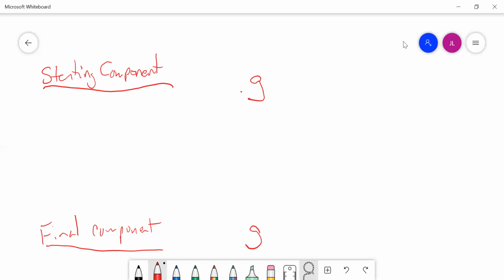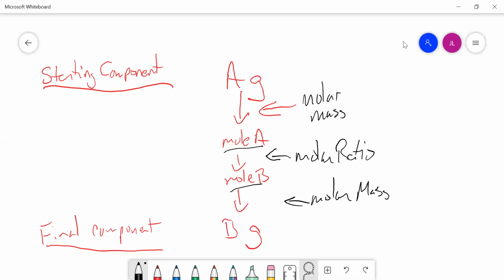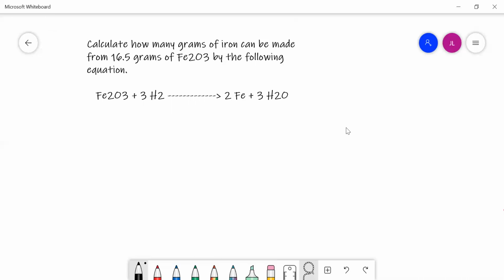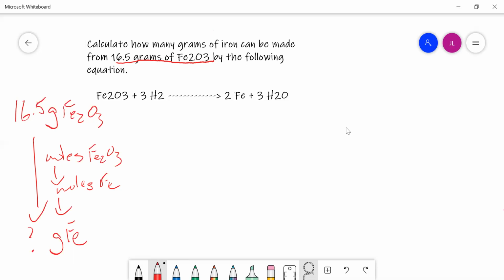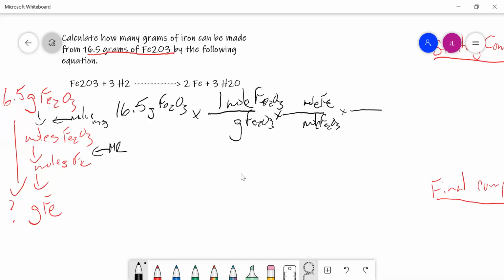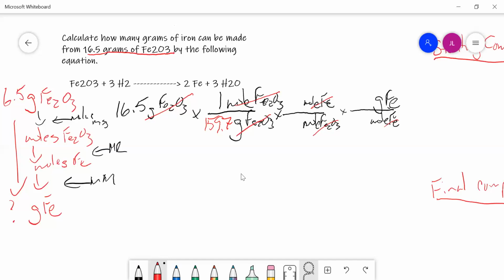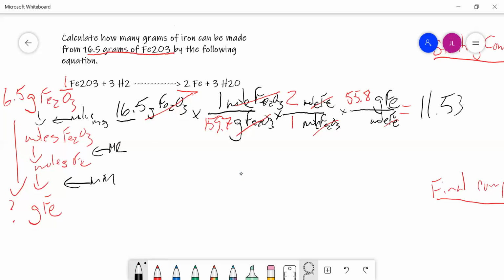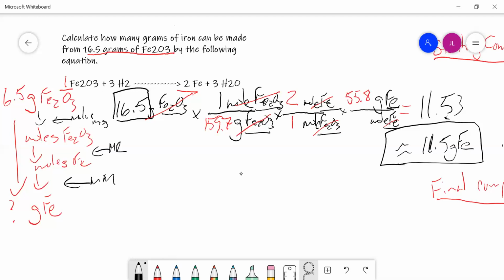Gram to Gram Stoichiometry